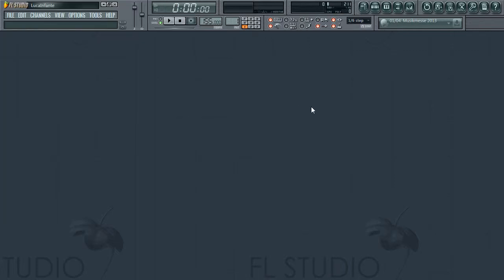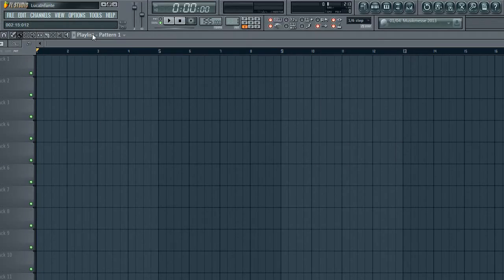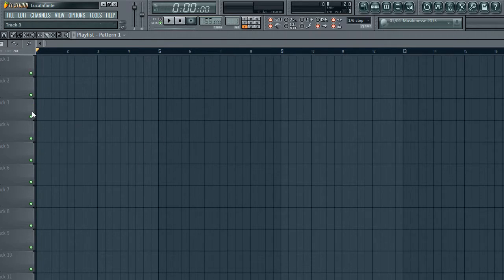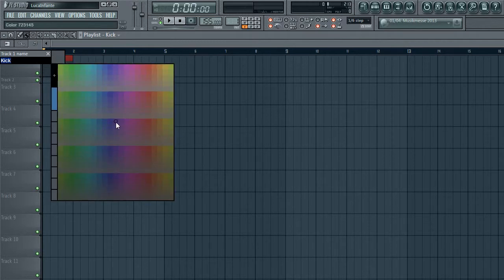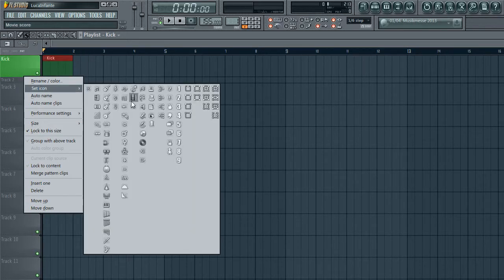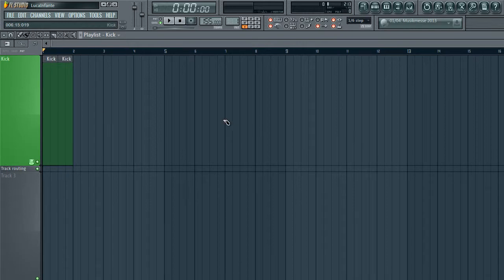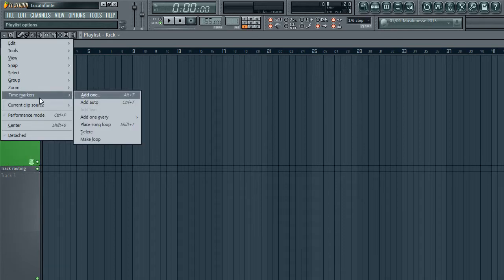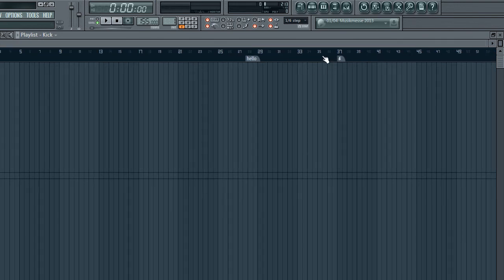How to use FL studio 11 : "The Playlist" | makemusicfree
If you have any questions quierys quithers or another word beginning with q that means question, leave 'em below,

Need a tutorial done? I'm 'your' man - Just leave a cheeky comment